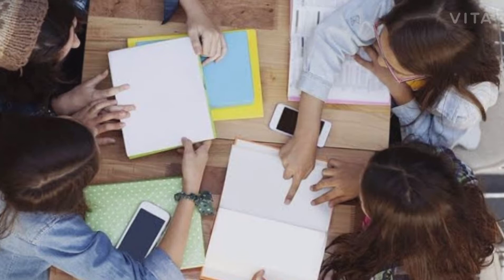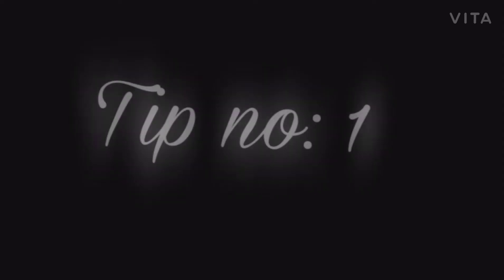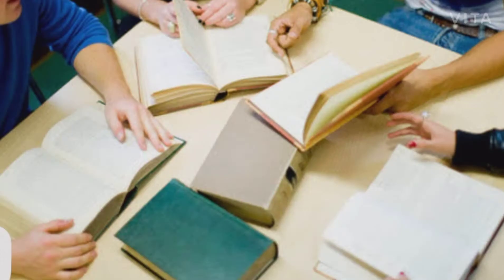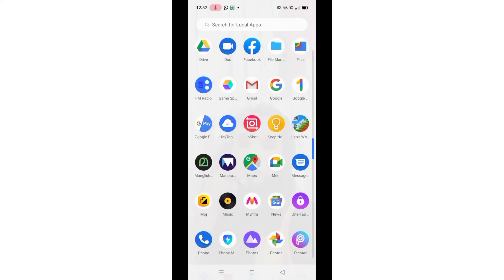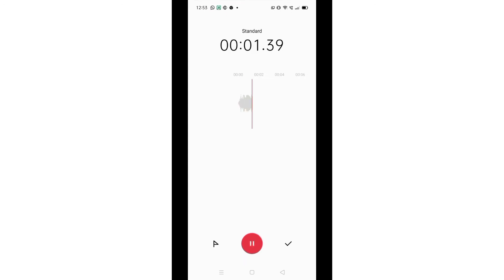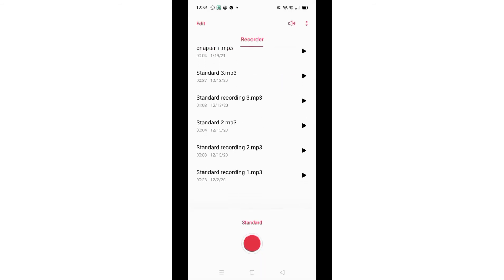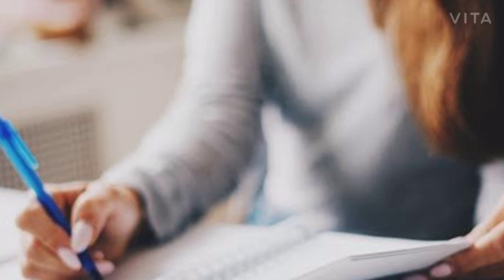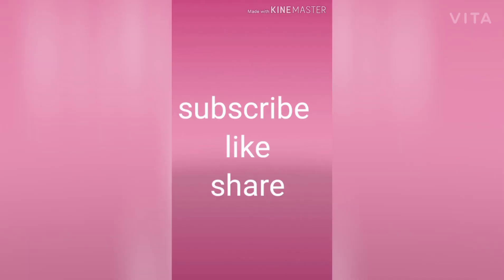How to Revision your subject effective/Quik Revision tip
in this video i disscussed about revisioning
in this way you revision your subjects it is and better to revise before the exam
please try and comment your feed back